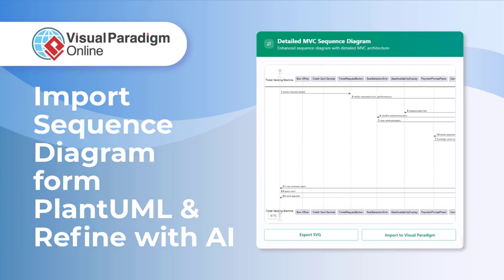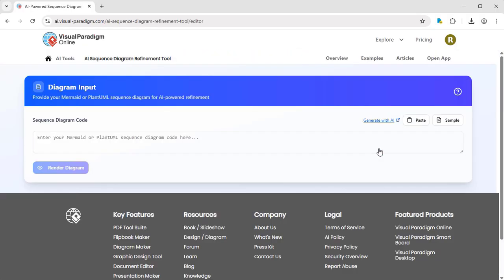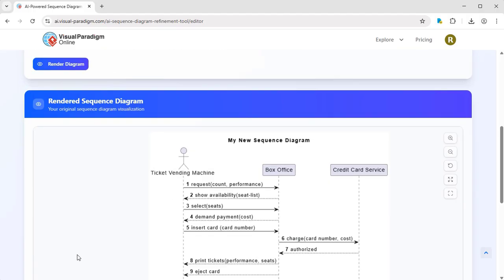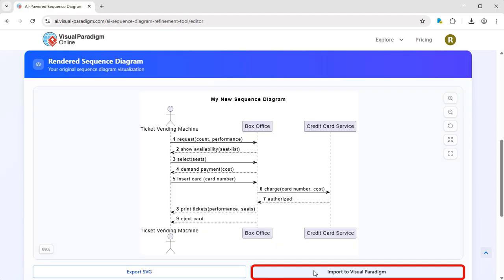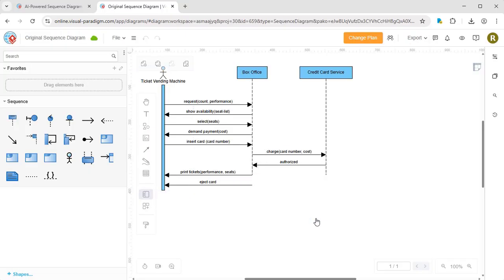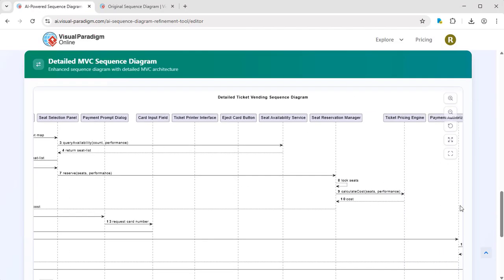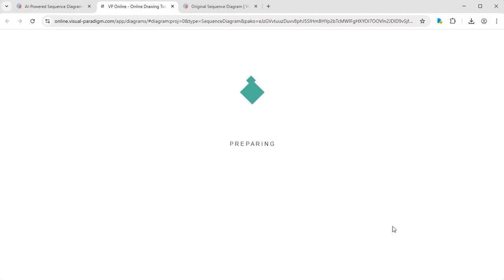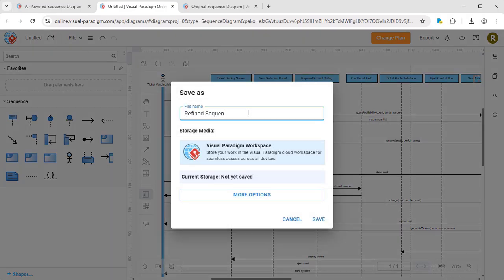Convert PlantUML to MVC Sequence Diagram with Visual Paradigm AI Step-by-Step Tutorial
Learn how to effortlessly import PlantUML code into Visual Paradigm Online and transform it into a professional-grade MVC sequence diagram using AI-powered refinement tools. This tutorial walks you through the entire process—from code import to diagram enhancement—making it perfect for developers, architects, and system designers.

What You’ll Learn:
- How to import PlantUML sequence diagrams into Visual Paradigm Online
- How to use AI to refine and upgrade your diagrams to MVC architecture
- Tips for improving clarity and structure in your system design